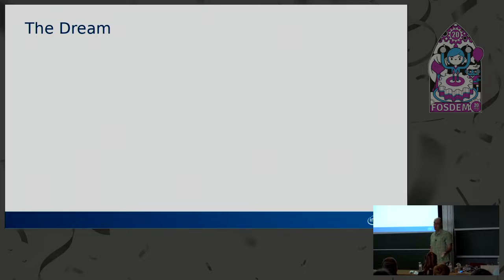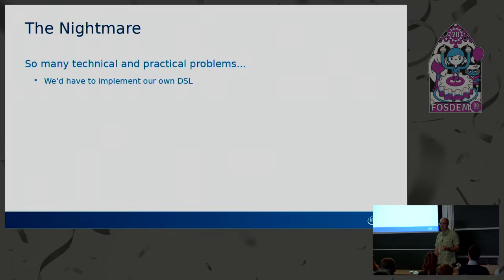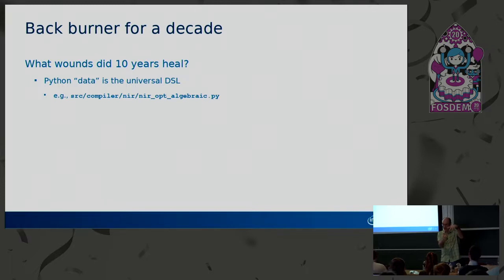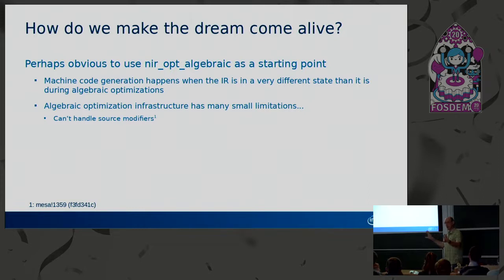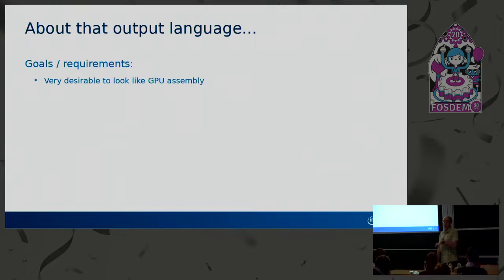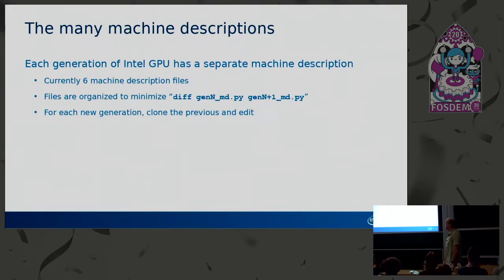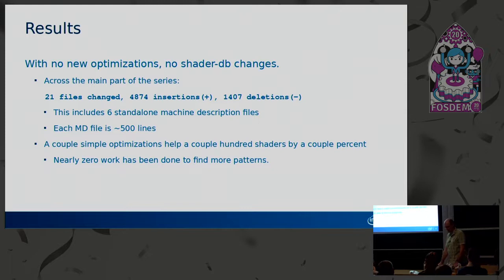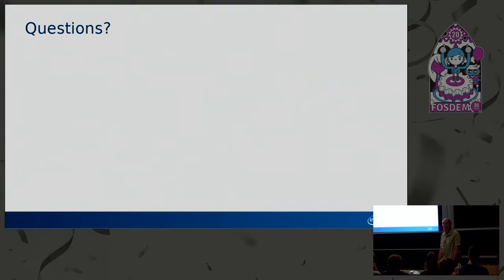Pattern Based Code Generation for GPUs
by Ian Romanick

Automatic, pattern-based code generation for Mesa's compiler infrastructure has been a long standing dream. Nearly a decade ago experiments were conducted using systems like BURS and lburg. Each of these attempts encountered various insurmountable road blocks. In the intervening years, both software and GPU architectures have changed significantly. These changes have enabled a code-generator generator to be a reality. The design and implementation of one system will be presented. In addition to the successes, various difficulties and rough edges will be detailed.

Room: K.4.401
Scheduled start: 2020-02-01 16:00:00